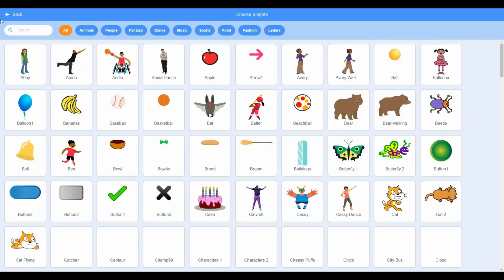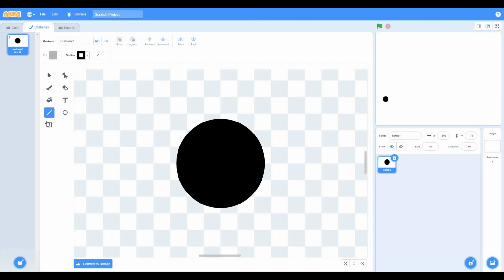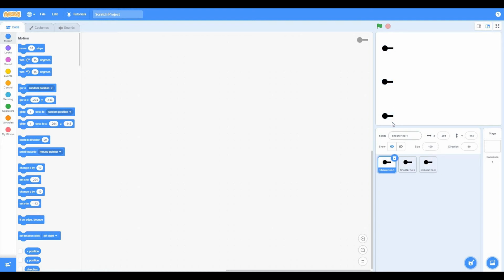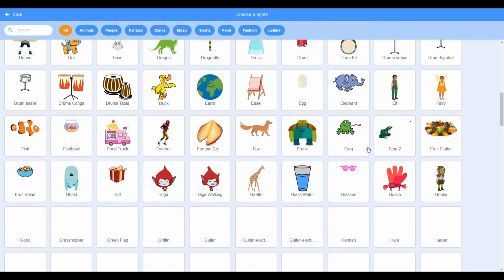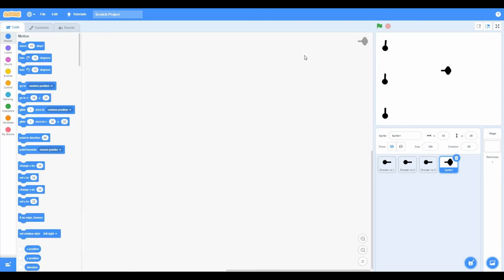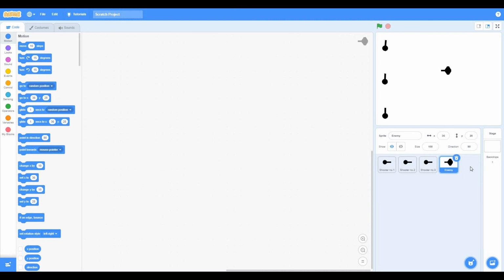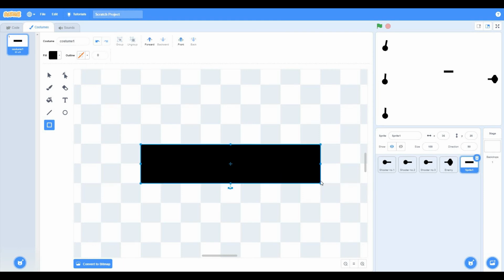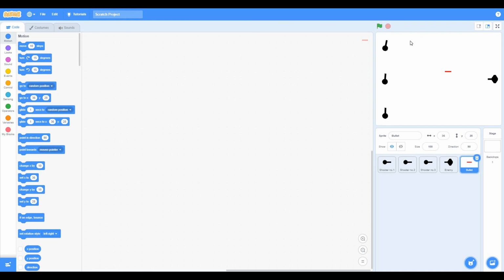How To Make A Shooter Game In Scratch Part-1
Hello Guys Today I wanted to make a big project for you guys but I Can't Make Videos Upto 13 mins So I decided To Make It Into Parts
And You Are Right Now Viewing The 1 Part